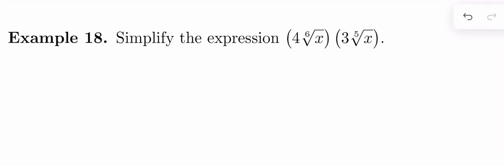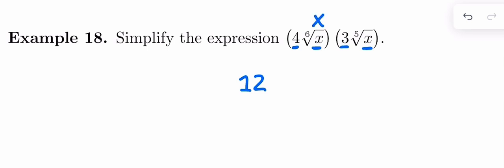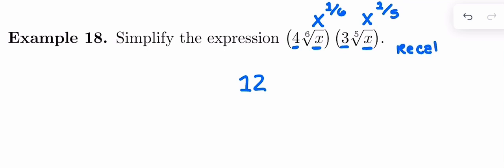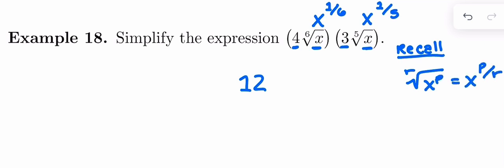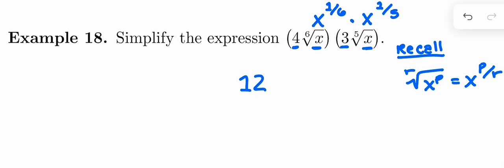18. How to Multiply Sixth & Fifth Roots | Algebra & Precalculus Made Simple!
Learn how to multiply different types of roots — square roots, cube roots, and more — in this clear and student-friendly tutorial! Designed for both high school and college students, this video walks you through the rules, examples, and tips you need to simplify and multiply radical expressions with confidence.

Multiplying cube roots

Simplifying mixed radicals

Tips for combining different roots

Perfect for Algebra I, Algebra II, and Precalculus students!